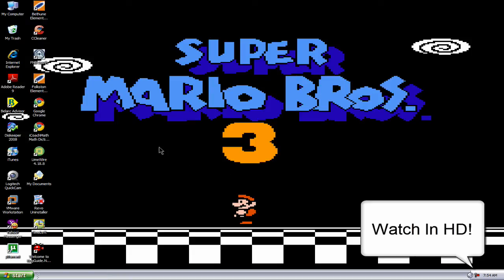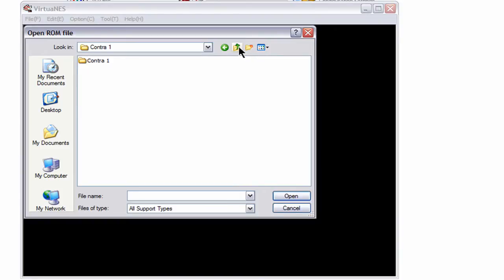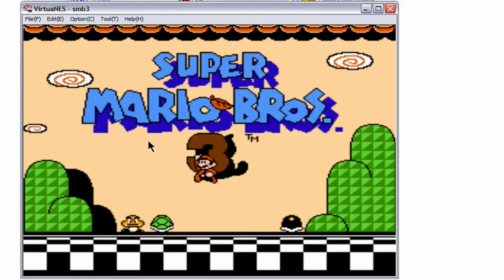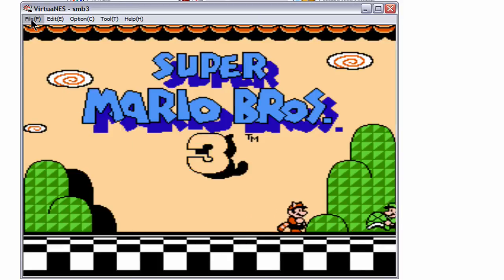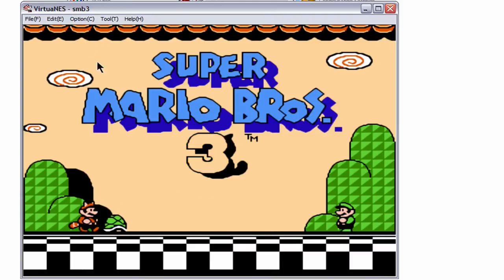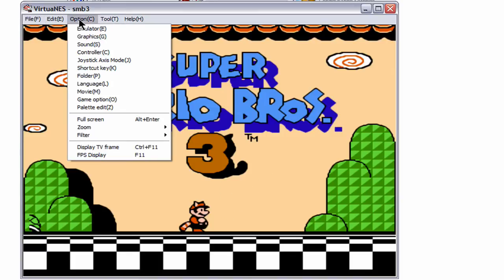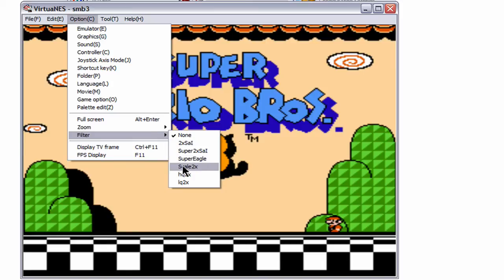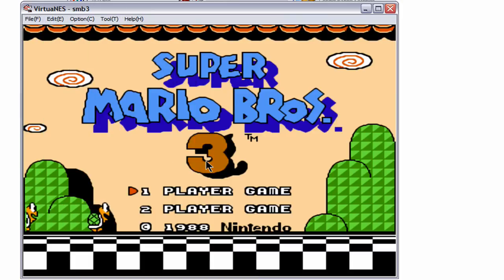How to Play NES emulator VirtuaNES in High Quality